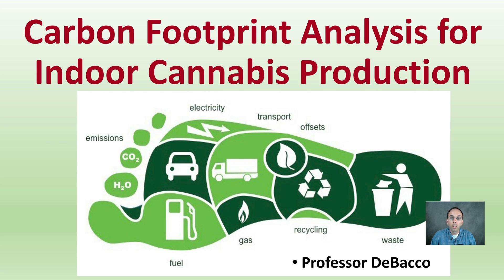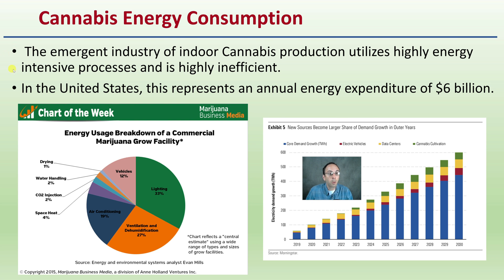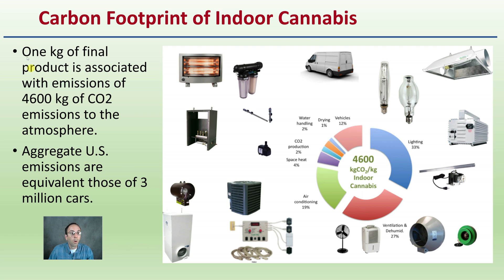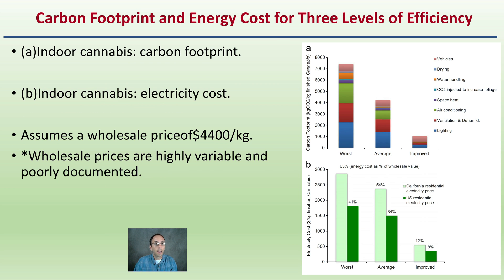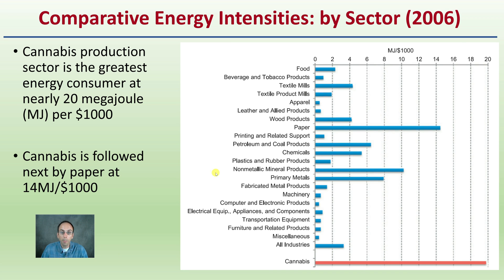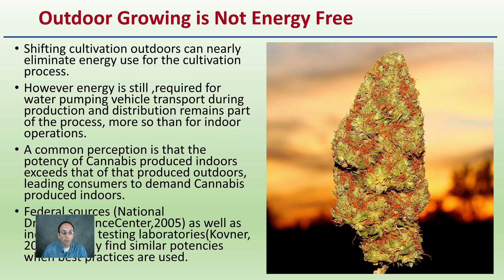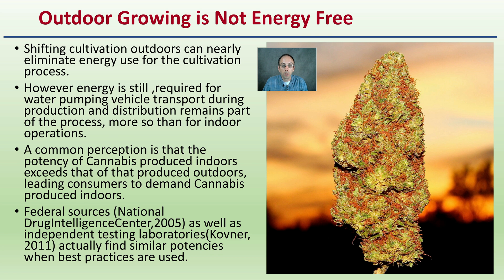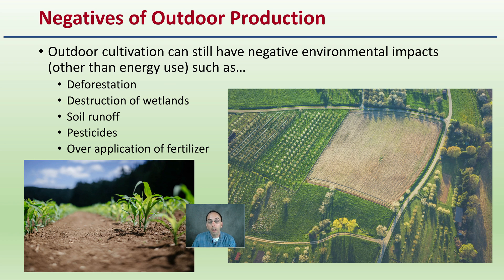Carbon Footprint Analysis for Indoor Cannabis Production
Professor DeBacco

Research Article
Mills, E. (2012). The carbon footprint of indoor Cannabis production. Energy Policy, 46, 58-67.

Cannabis Energy Consumption
 The emergent industry of indoor Cannabis production utilizes highly energy intensive processes and is highly inefficient.
In the United States, this represents an annual energy expenditure of $6 billion.

Carbon Footprint of Indoor Cannabis
One kg of final product is associated with emissions of 4600 kg of CO2 emissions to the atmosphere.
Aggregate U.S. emissions are equivalent those of 3 million cars.

Growers need to consider all of the aspects of plant production that require energy.
Lighting is typically the highest, but with this there is also ventilation requirements that will also have energy demands.

Carbon Footprint and Energy Cost for Three Levels of Efficiency
(a)Indoor cannabis: carbon footprint.
(b)Indoor cannabis: electricity cost.
Assumes a wholesale priceof$4400/kg.
*Wholesale prices are highly variable and poorly documented.

Comparative Energy Intensities: by Sector (2006)
Cannabis production sector is the greatest energy consumer at nearly 20 megajoule (MJ) per $1000
Cannabis is followed next by paper at 14MJ/$1000

Comparative Energy Intensities: by U.S. building type (2003)
Cannabis production requires 8-times as much energy per square foot as a typical U.S. commercial building.
Specifically…
4x more than a hospital
18x more than an average U.S. home

Outdoor Growing is Not Energy Free
Shifting cultivation outdoors can nearly eliminate energy use for the cultivation process.
However energy is still ,required for water pumping vehicle transport during production and distribution remains part of the process, more so than for indoor operations.
A common perception is that the potency of Cannabis produced indoors exceeds that of that produced outdoors, leading consumers to demand Cannabis produced indoors.
Federal sources (National DrugIntelligenceCenter,2005) as well as independent testing laboratories(Kovner, 2011) actually find similar potencies when best practices are used.

Negatives of Outdoor Production
Outdoor cultivation can still have negative environmental impacts (other than energy use) such as…
Deforestation
Destruction of wetlands
Soil runoff
Pesticides

Over application of fertilizer

*Due to the description character limit the full work cited for "Carbon Footprint Analysis for Indoor Cannabis Production" can be viewed